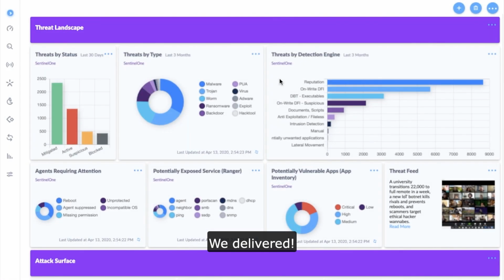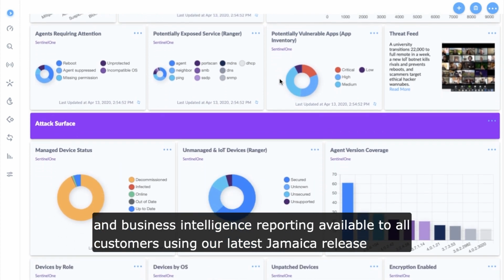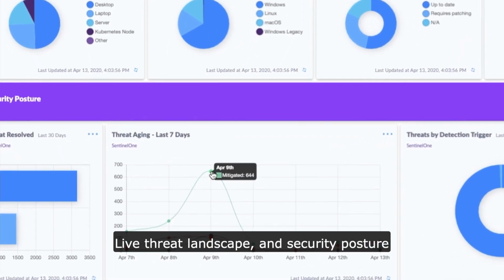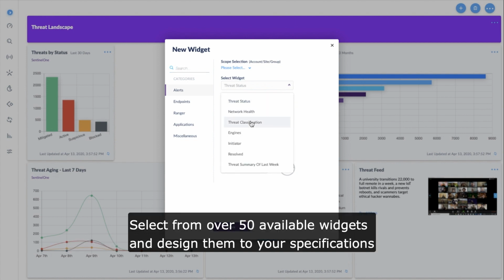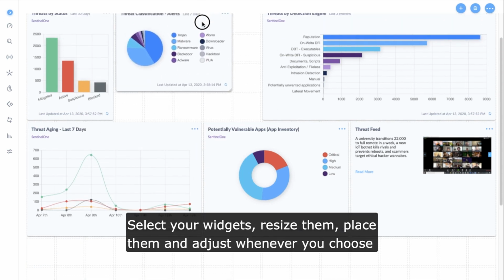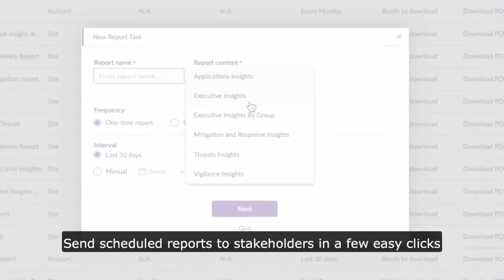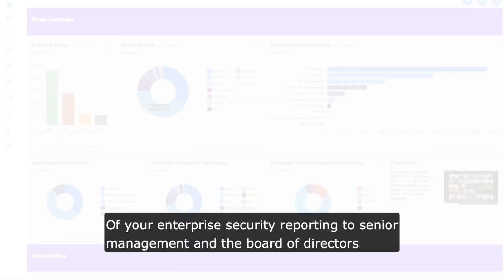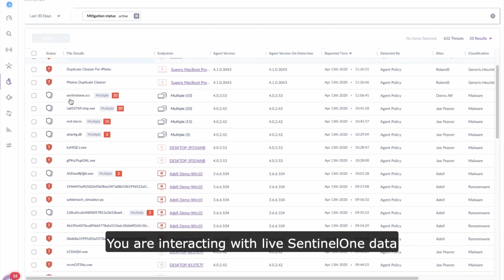🚀Introducing: New Reporting Dashboards & Business Intelligence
🚀Innovating while listening to customers is the SentinelOne DNA! Watch how our new customizable dashboards and reporting changes the way you understand your attack surface and cybersecurity platform.